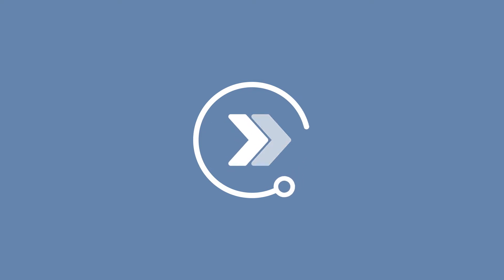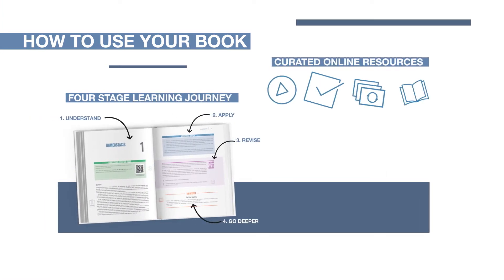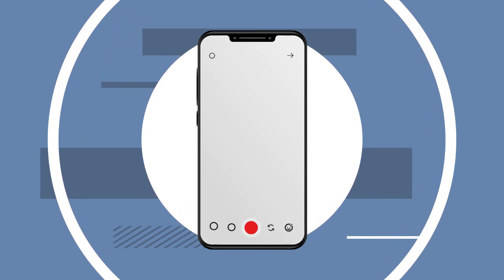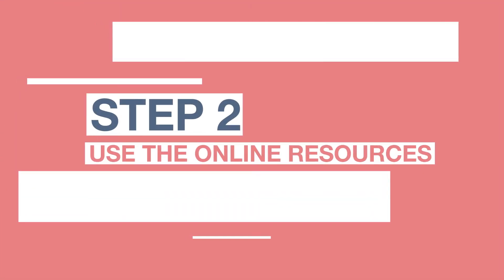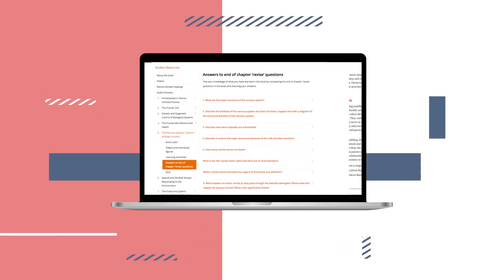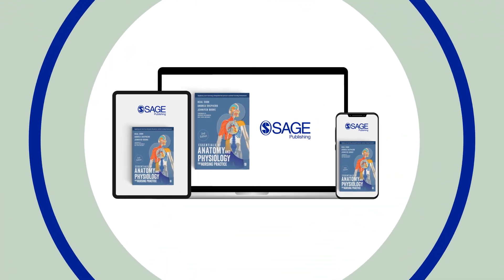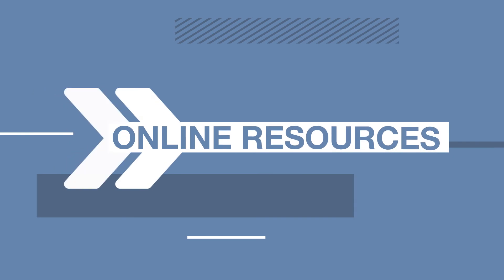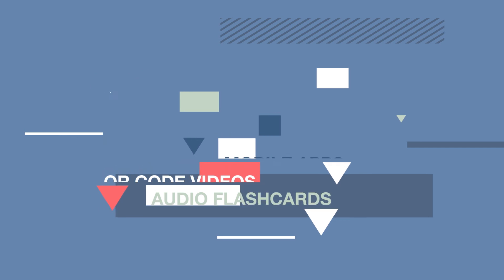Essentials of Anatomy and Physiology for Nursing Practice – A Guide to using the Online Resources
Follow these easy steps and get the most out of your ‘Essentials of Anatomy and Physiology for Nursing Practice’ textbook.

The short video features instructions on how to watch the QR code videos included in your book and how to easily access the free online resources that accompany it. There’s multiple-choice quizzes, glossary flashcards, interactive links for recommended further reading, and answers to all the end-of-chapter quizzes.

to start using these free resources and succeed in your Anatomy and Physiology module!